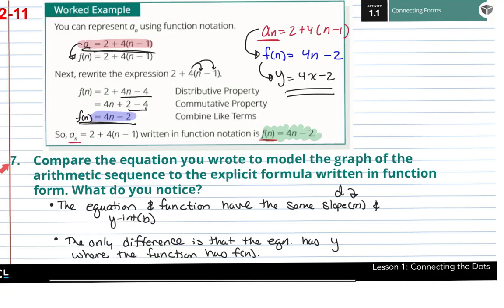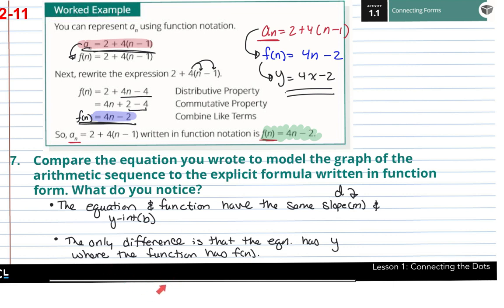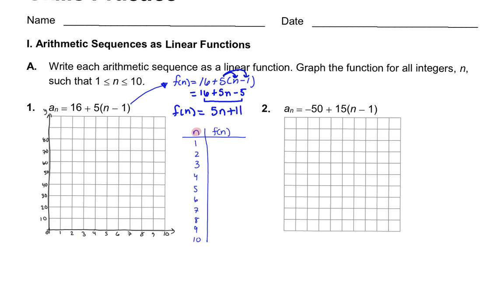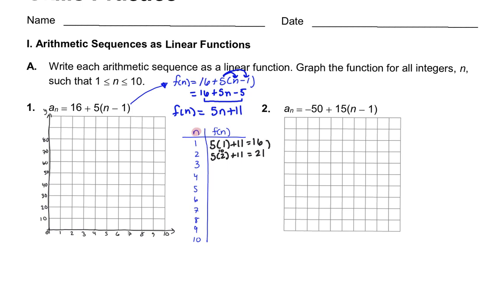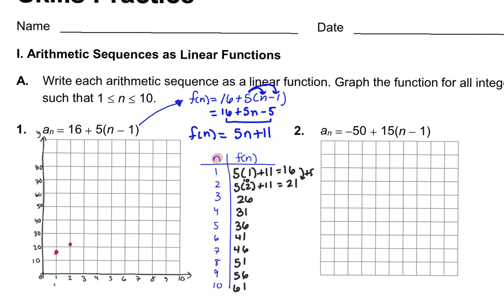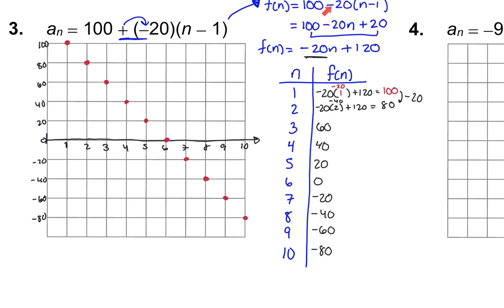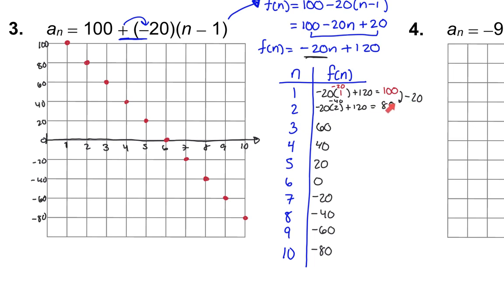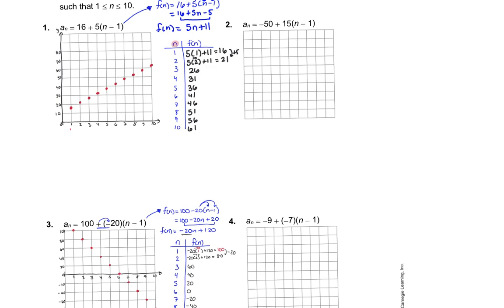IM1_M2_T1_L1 Day 2